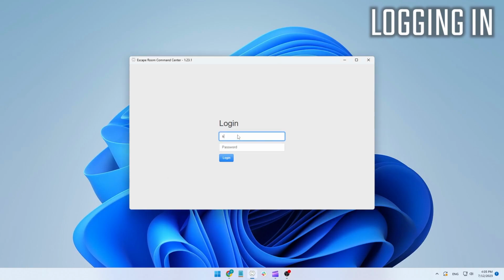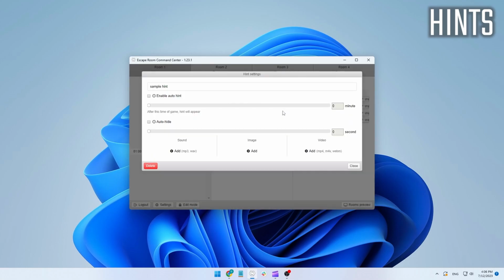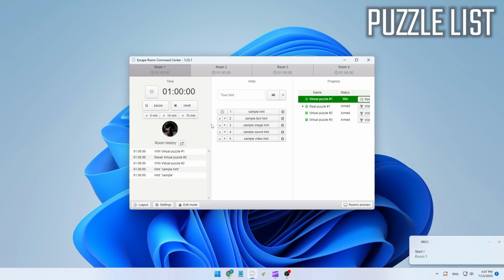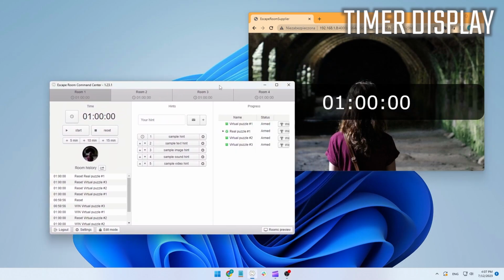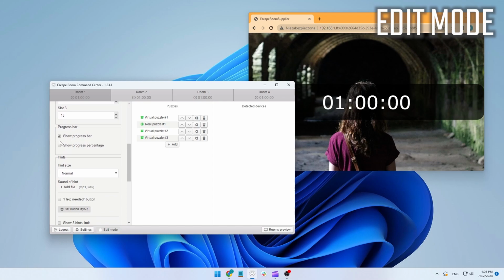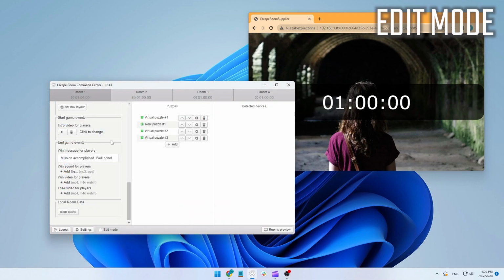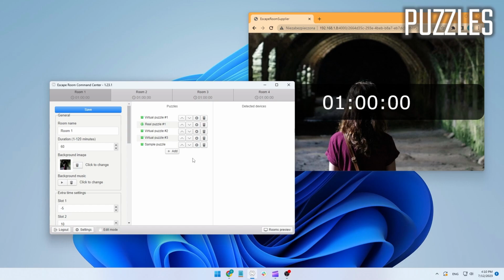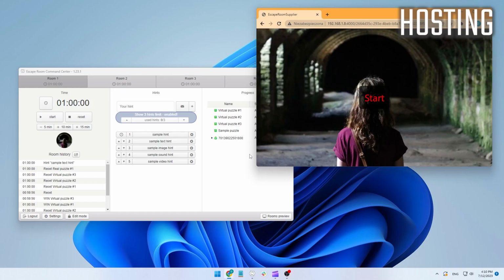Escape Room Command Center (ERCC) software - PC manual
Here's a short manual for using the ERCC software for the first time (Windows version).